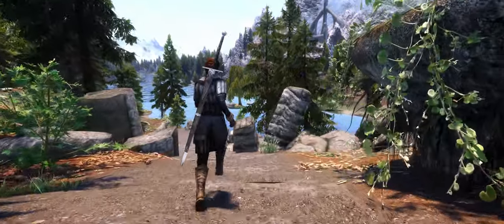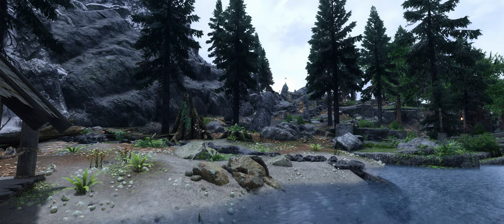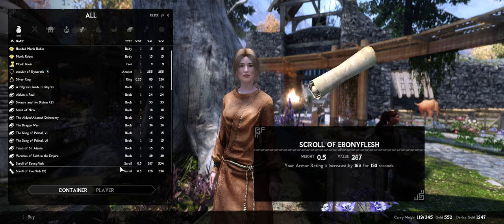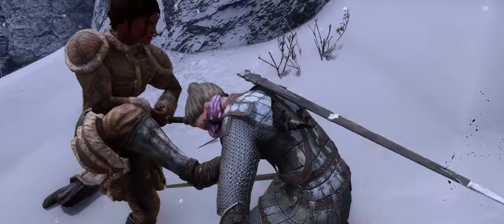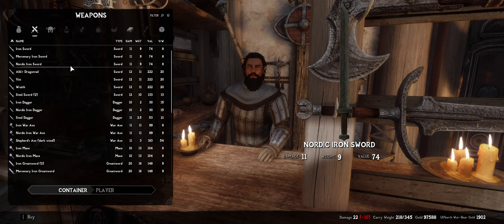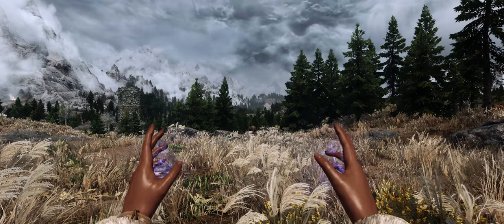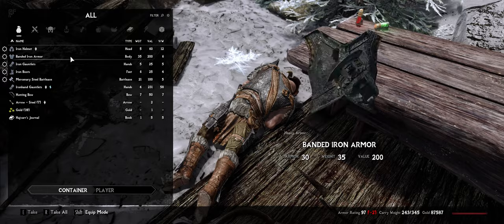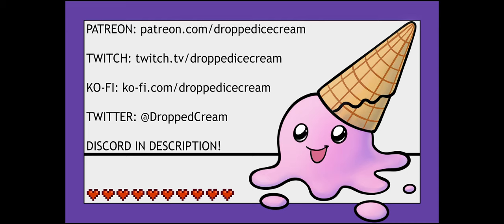LIVING SKYRIM 4 - Skyrim SE Modlist - Showcase & Review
TIMESTAMPS:
0:00 Introduction to LS4
0:57 Download Process
1:36 Graphics & Performance
3:43 Gameplay
6:21 Combat
8:08 New Lands & Quests
9:40 Audio
11:03 New Items & Spells
12:19 Miscellaneous
13:09 Addons
14:25 Opinions & Who It's For